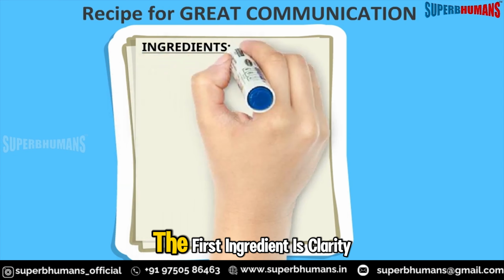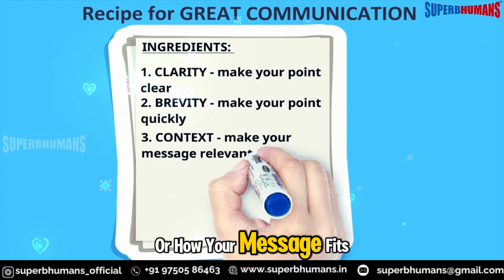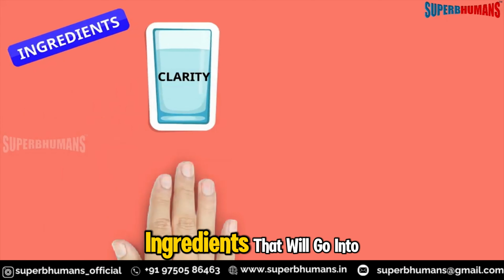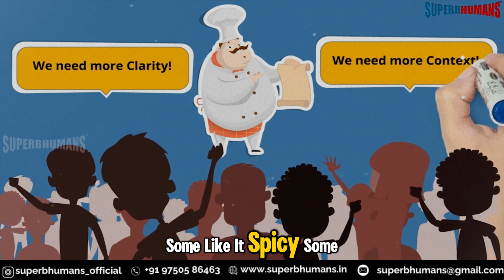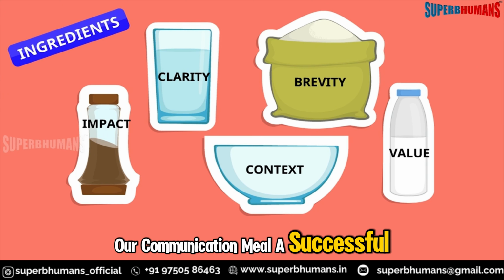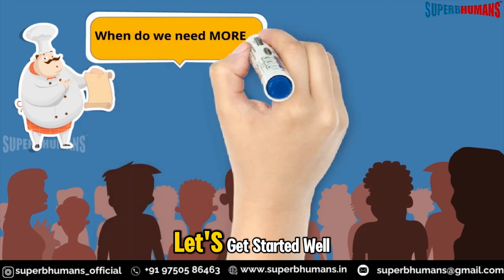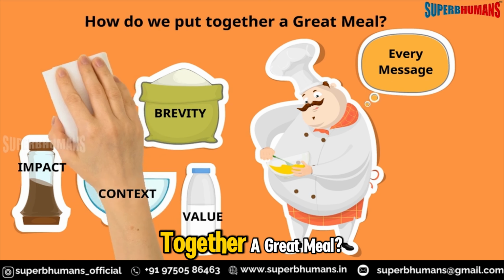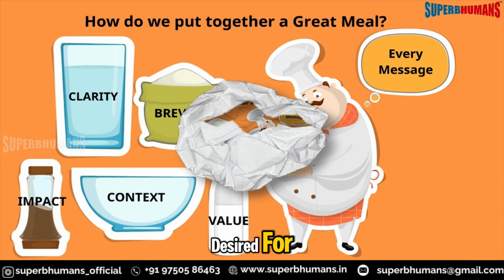7 - The Recipe of Great Communication | How to Communicate Clearly?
7 - The Recipe of Great Communication | How to Communicate Clearly?

How to be a powerful Presenter?

How to be a Confident Communicator?

SUPERBHUMANS
 is India's fastest growing TRAINING and COACHING Company working with young students for peak performance in LIFE and STUDIES.